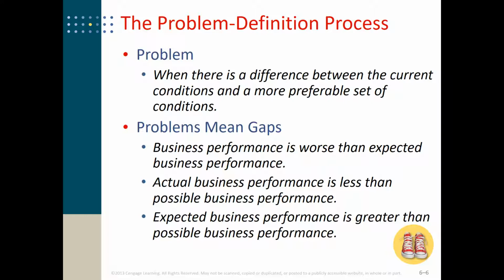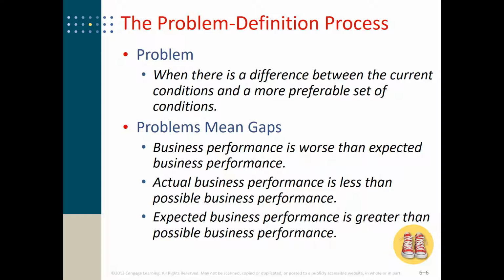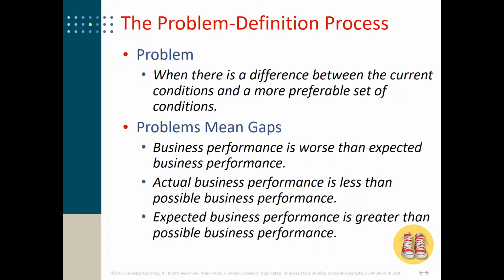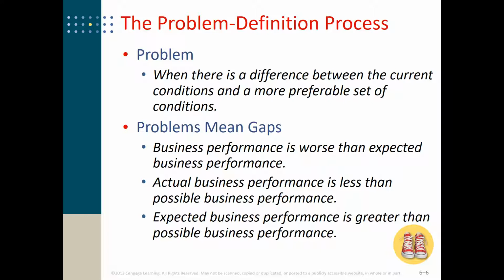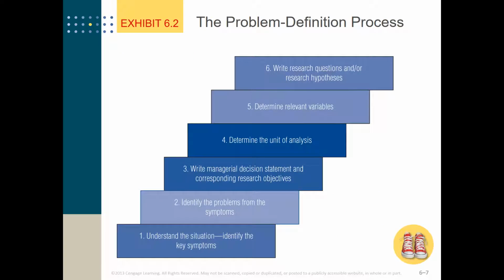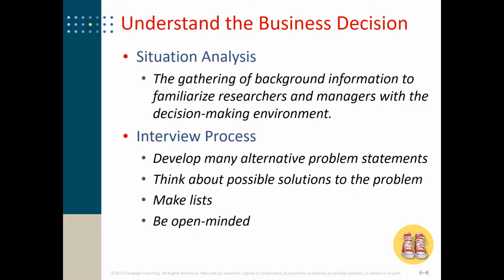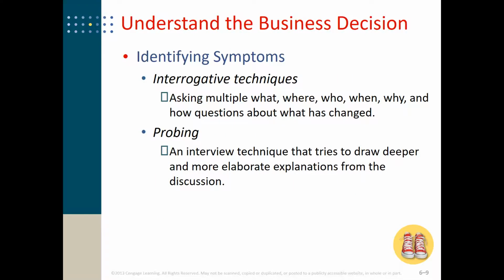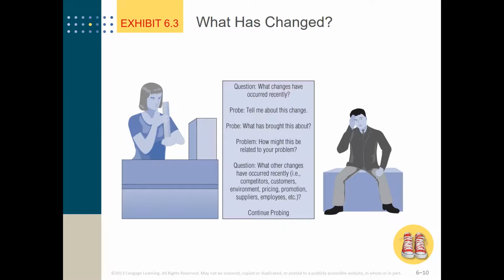Week 2 Learning objective 2